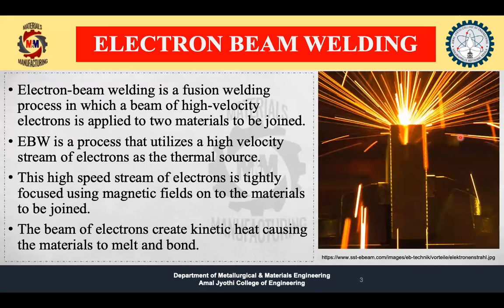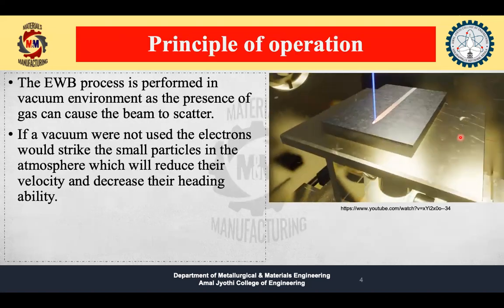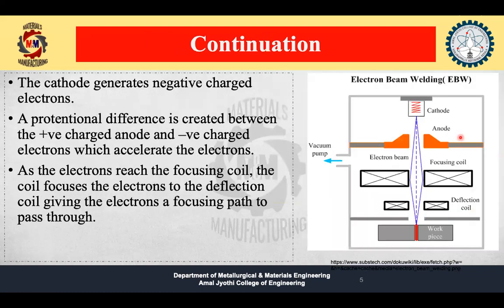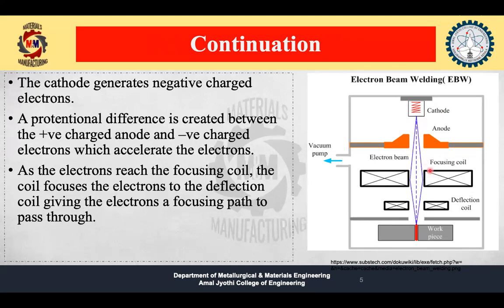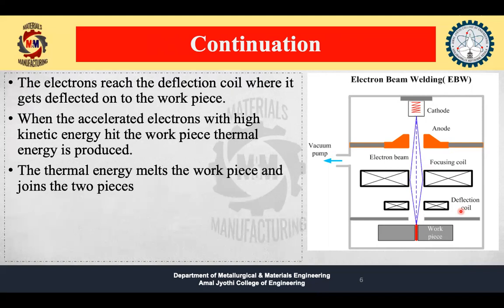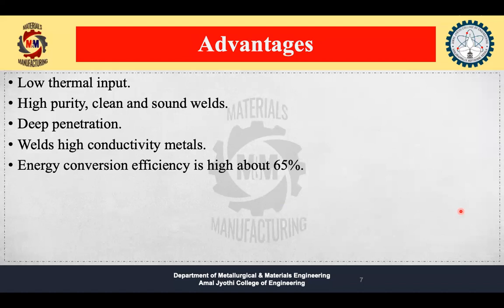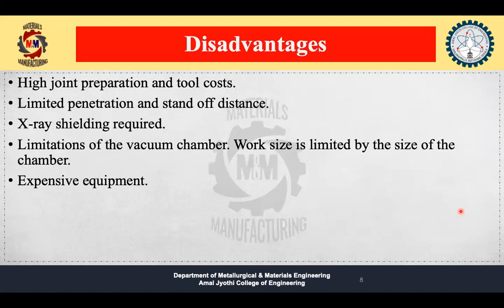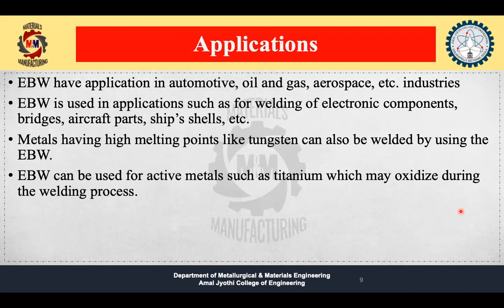ELECTRON BEAM WELDING | ABHINAND C (CHE) ASHNA M ALIAS (CHE) | AJCE |MME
Electron beam welding (EBW) is a welding process that uses a high-speed beam of electrons to join two metals together. The process involves directing a beam of high-energy electrons at the workpiece, which creates a molten pool that fuses the metals together.

🔥🔧 Electron beam welding is like using a high-tech laser beam to precisely join metals together.

The process works by using a high-energy beam of electrons that are accelerated through a vacuum and focused on the workpiece. The electrons transfer their energy to the metal, creating a molten pool that fuses the metals together. The process can be done with or without a filler material, depending on the application.

EBW is commonly used in industries such as aerospace, automotive, and medical devices, where high precision and control are required.